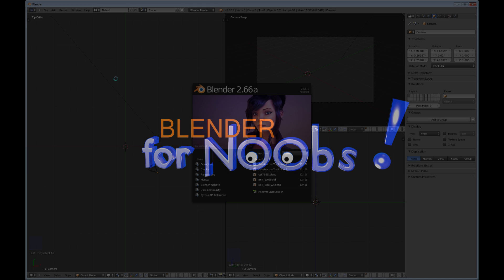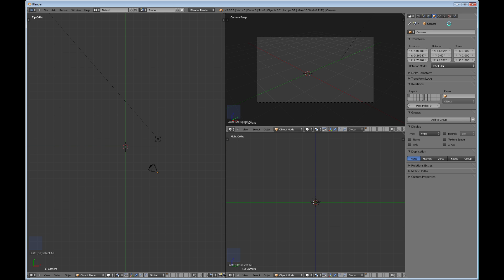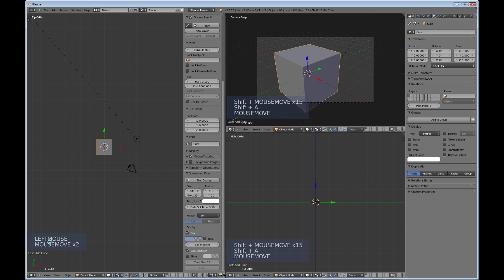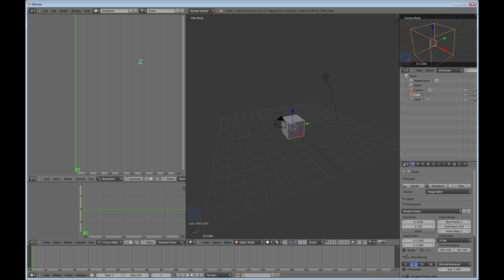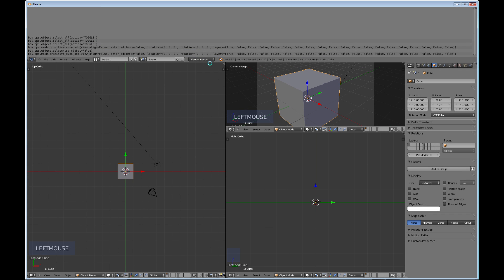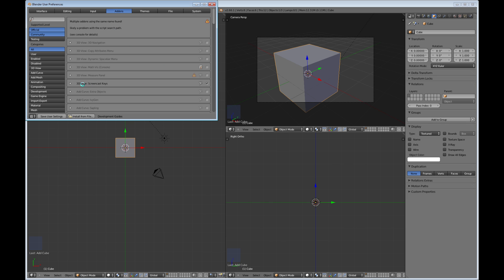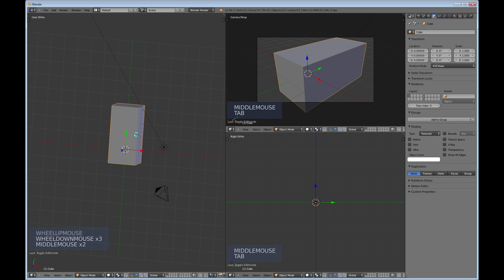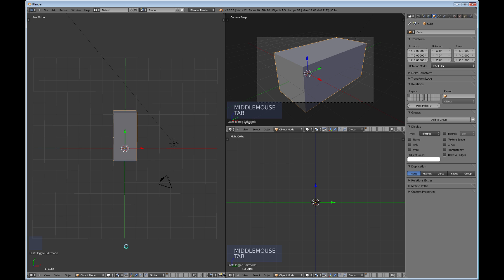Blender For Noobs #4 - The Blender Menus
Taking a quick look at the various menus found within Blender.